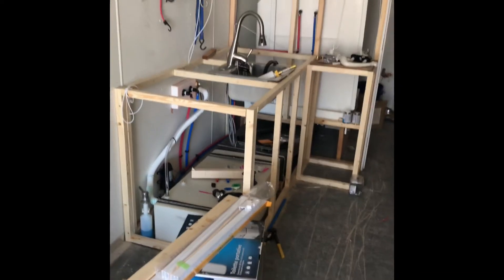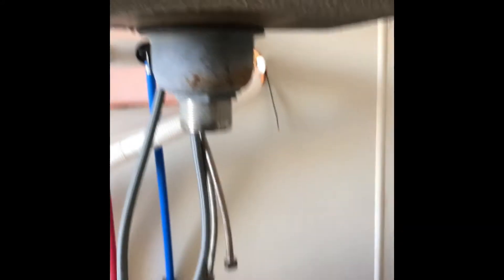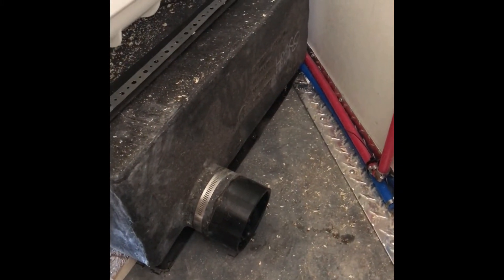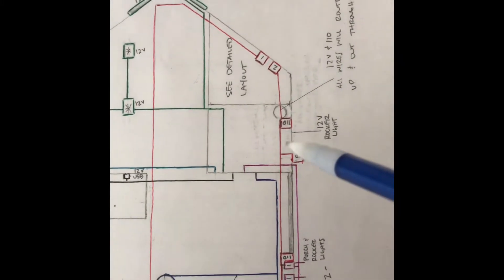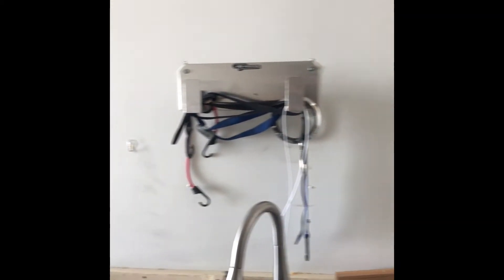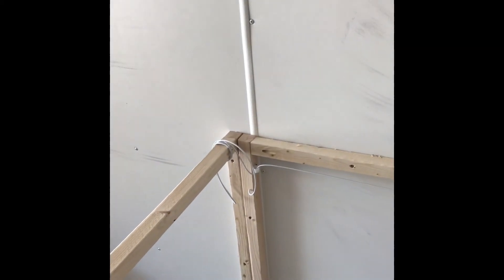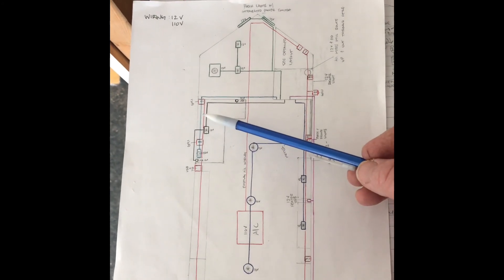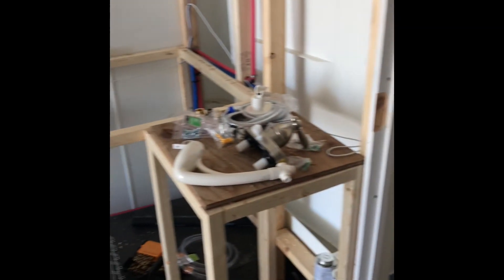CARGO TRAILER CONVERSION - RZR TOY HAULER 2 (Detailed Plumbing and Electrical Setup)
Detailed plumbing and Electrical Setup. I walk through my plumbing setup, and show my diagrams for both my 12V and 110v electrical setup.